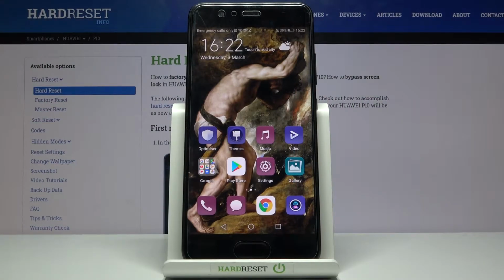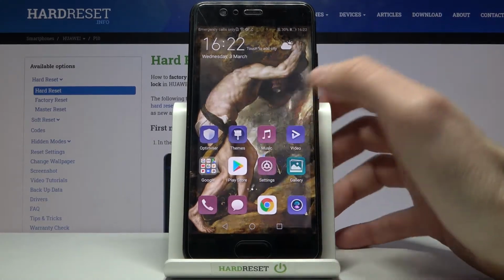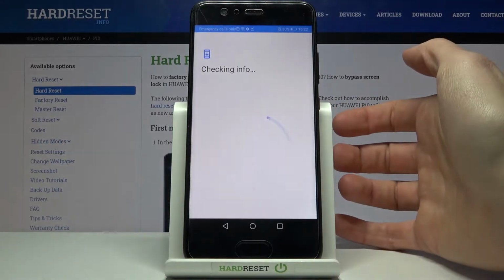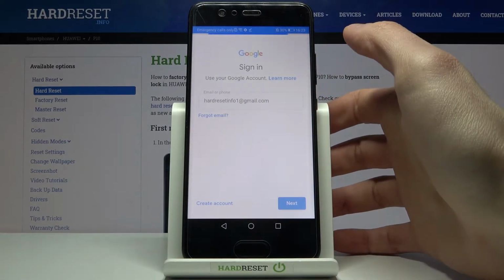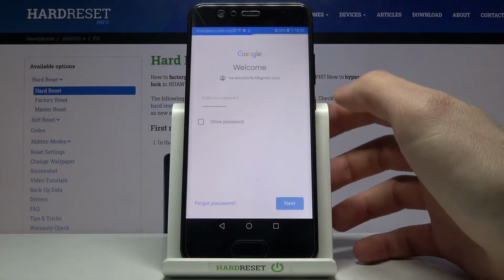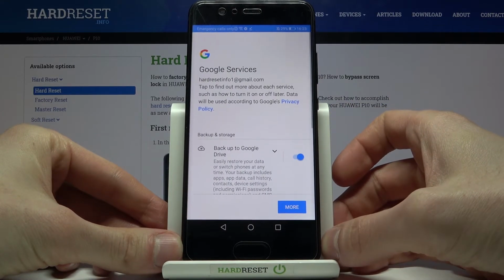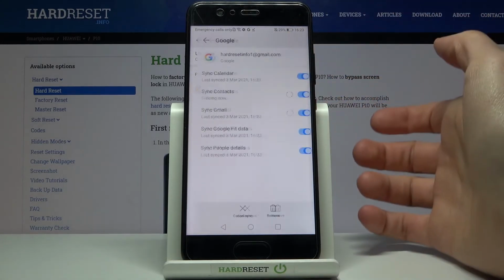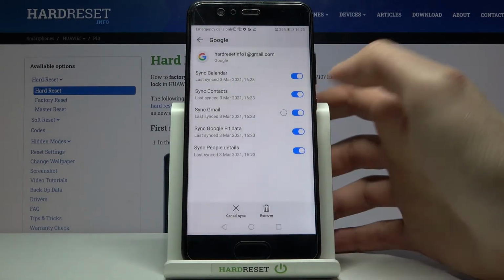How to Add & Remove Fingerprint in HUAWEI P10 – Fingerprint Protection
Read more info about HUAWEI P10:
Do you want to find out how to add and remove the fingerprint in HUAWEI P10? Are you looking for a way to set fingerprint protection in HUAWEI P10? We would like to present the tutorial, where we explain to you how to add or even fingerprint to your Huawei device. If you want to find out how to add and delete the fingerprint in HUAWEI P10, check out the uploaded video guide and learn how to get access to the settings that allow you to manage fingerprints in your Huawei smartphone successfully. Let’s use our guide and add or remove the fingerprint from HUAWEI P10. Visit our HardReset.info YT channel and discover many useful tutorials for HUAWEI P10.

How to add fingerprint in HUAWEI P10? How to delete fingerprint in HUAWEI P10? How to use fingerprint in HUAWEI P10? How to set fingerprint in HUAWEI P10? How to activate fingerprint protection in HUAWEI P10? How to remove fingerprint in HUAWEI P10?